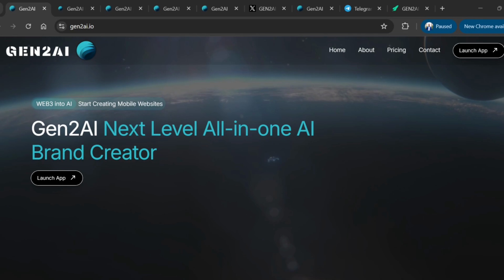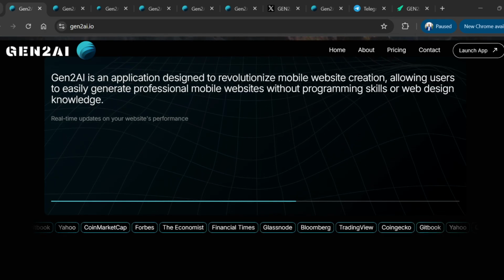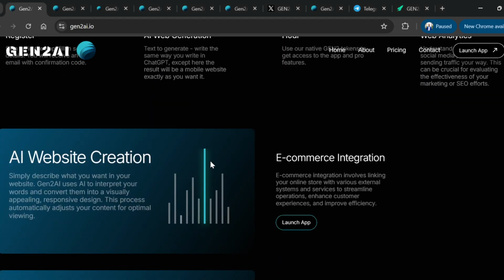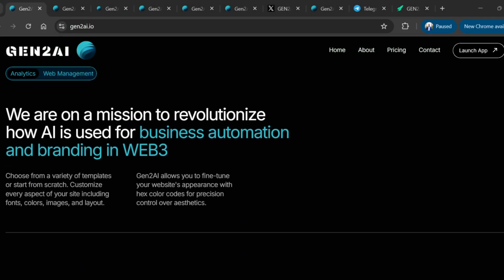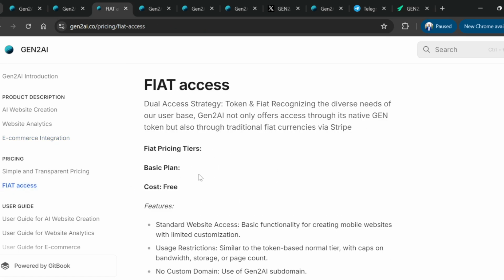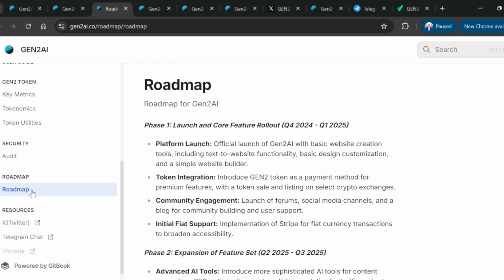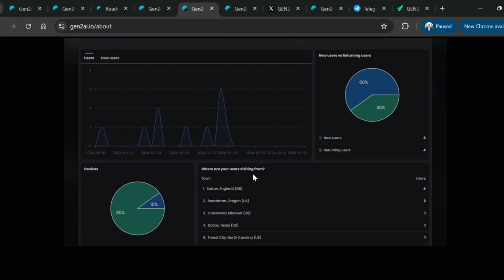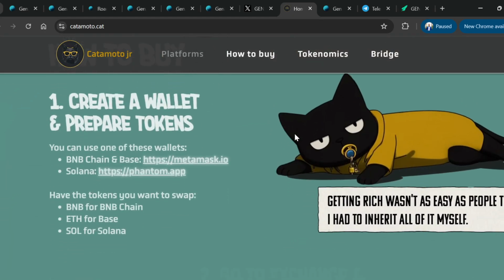Gen2AI Next Level All-in-one AI Brand Creator | Biggest IDO Project of 2024 Gen2AI